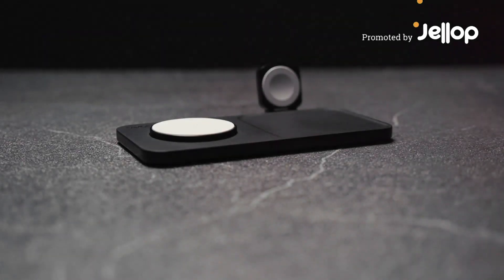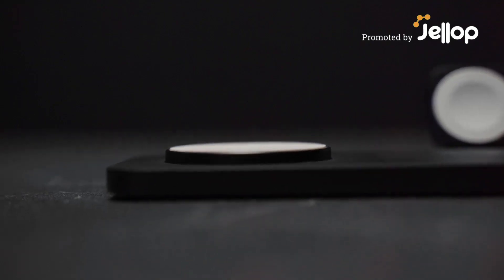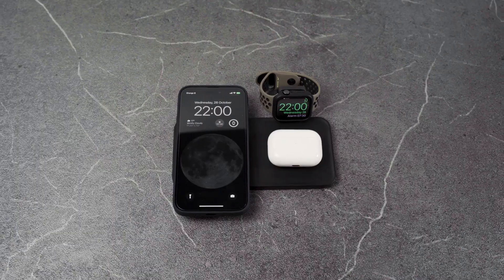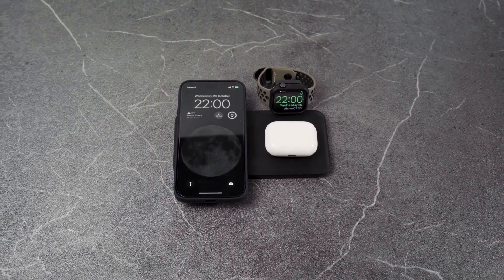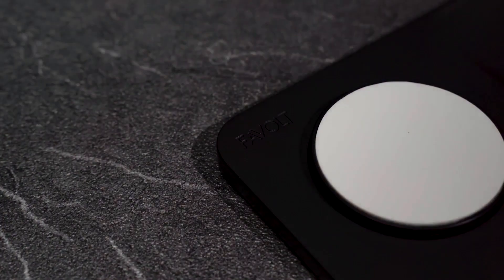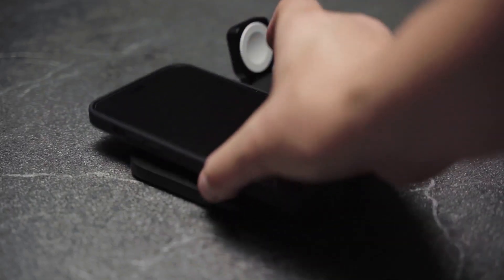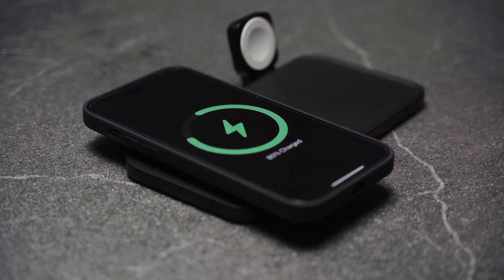Now on Kickstarter: Siteone Wireless Charger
SiteOne Wireless Charger
Compact and all your essential devices charged in one place to get you through the day.  Apple MFi Certified & MagSafe Compatible